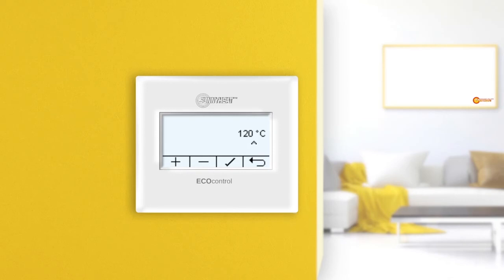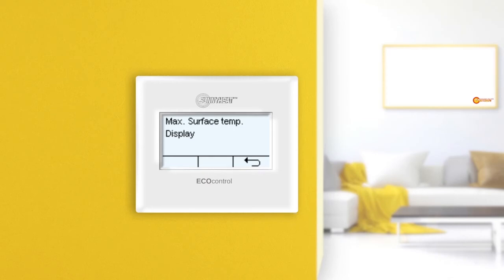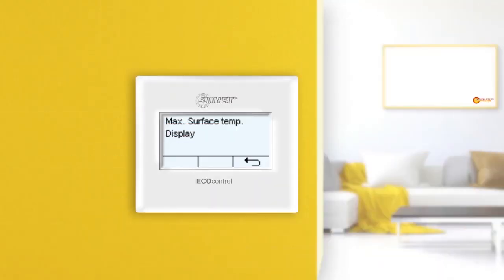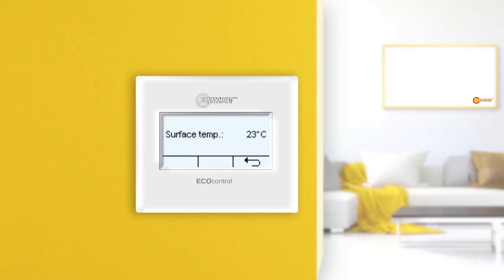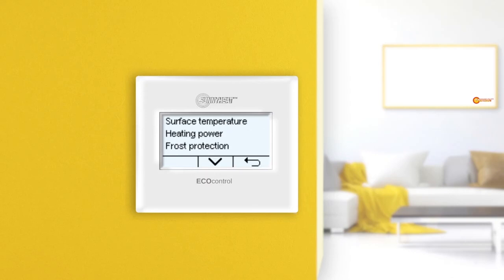SUNNYHEAT ECOcontrol tutorial: surface temperature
This tutorial is about the surface temperature.